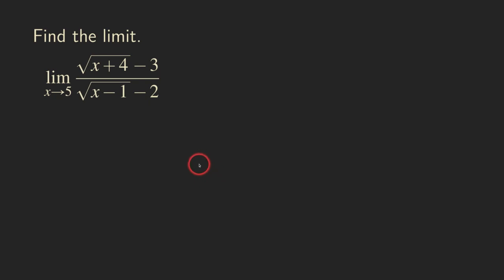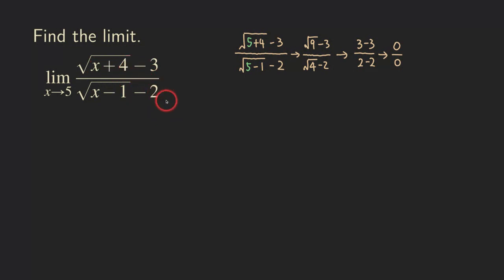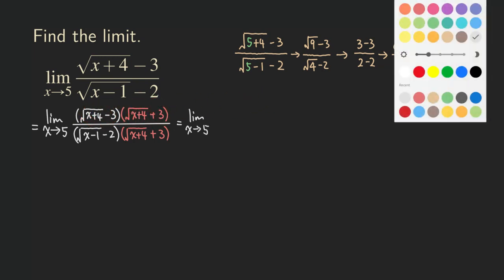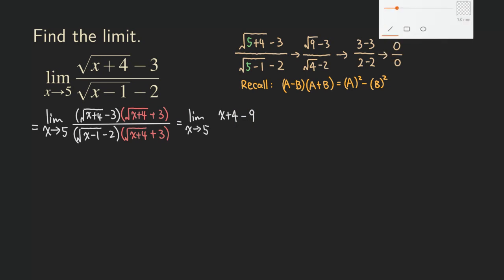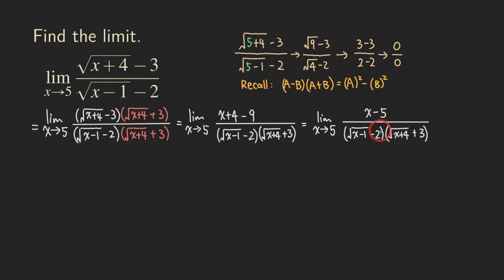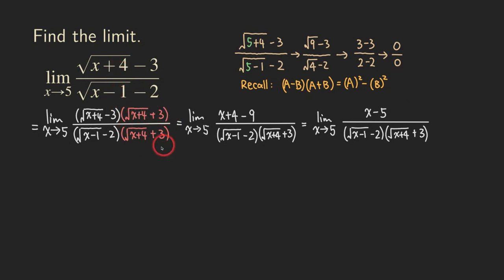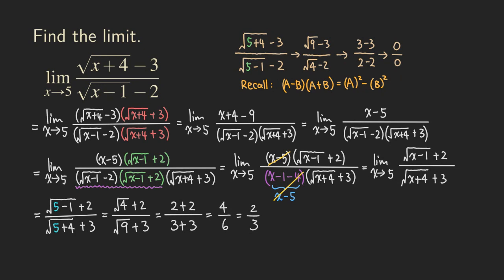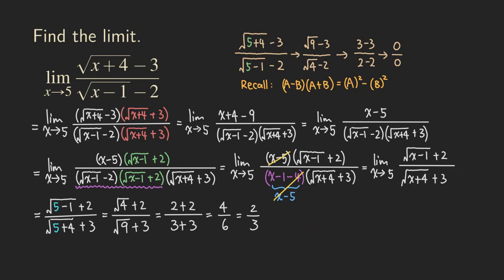Limits with Two Square Roots - Conjugates Again?! | Calculus | Glass of Numbers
We are talking about limits with two square roots this time!
One in the numerator and the other in the denominator.

Are we still using the same technique, which is to multiply by the conjugates? Will it work? Will we be able to get rid of the radicals?

Watch this video and you will find out!